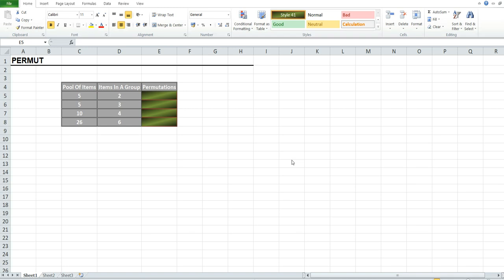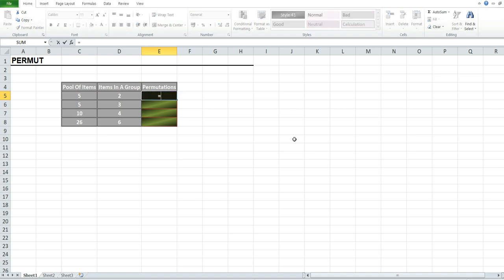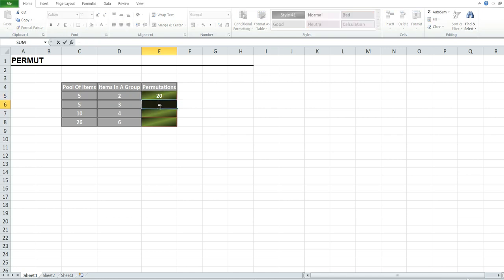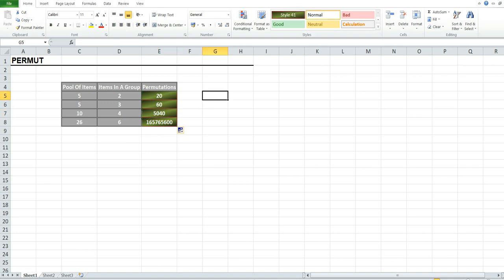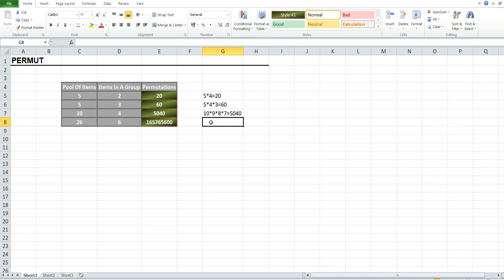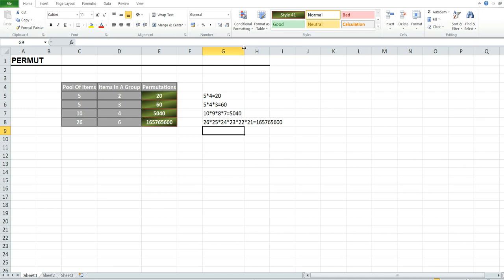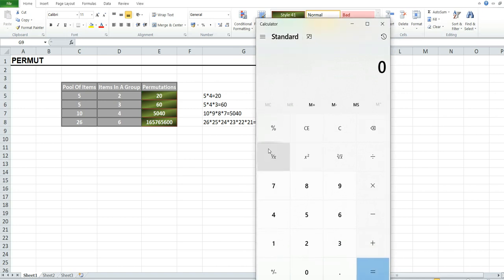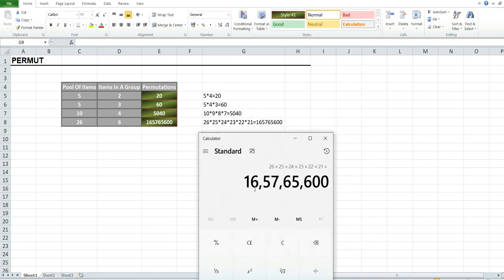how to use PERMUT function in excel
This function calculates the maximum number of permutations given a fixed number of items.
The internal order is significant, so AB and BA will be considered as two possible permutations.
It could be used to calculate the possible number of 4 digit passwords from the digits 0 to 9.

Syntax--:   '=PERMUT(PoolToPickFrom,ItemsInAGroup)

Microsoft Excel.
|| Microsoft excel || MS excel 2010 || MS excel 2013 || MS excel 2016 || MS excel 2019 || MS excel 2007

Excel Features and Functionality